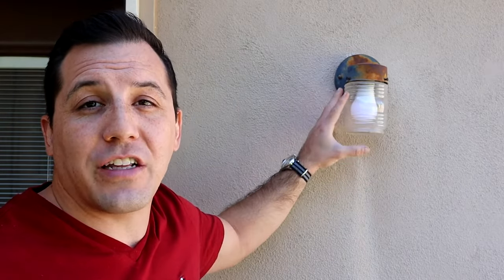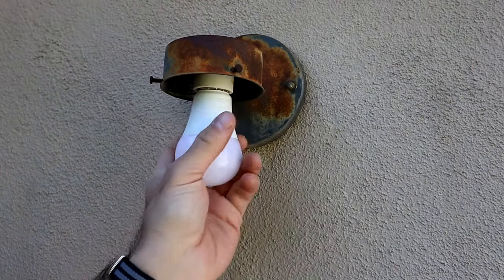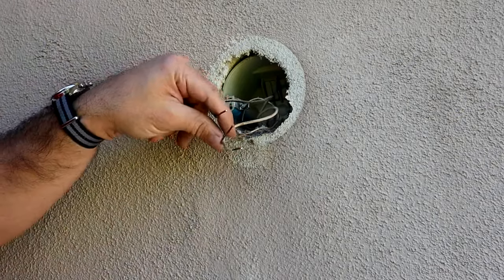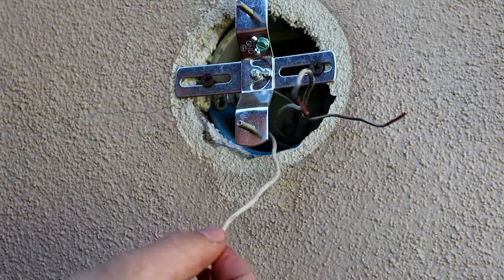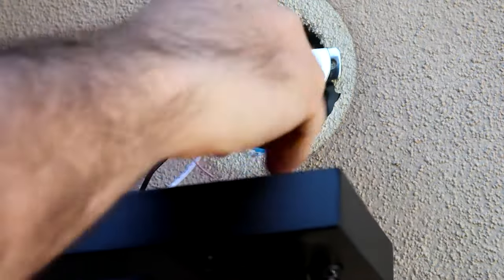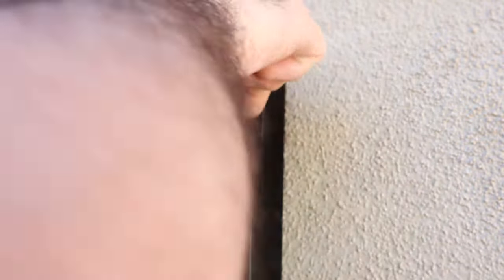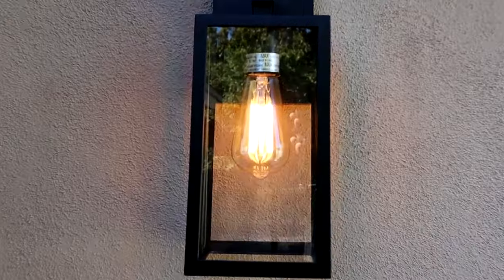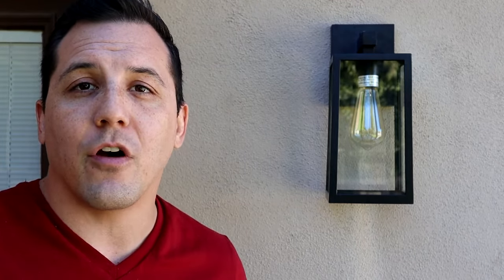How to Change A Wall Sconce - Beginner's Guide DIY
*Link to products below*

In this video, we are changing out an old jelly jar wall sconce for a really fast upgrade to a dated and worn-out light fixture. This project only takes 10-15 minutes and is perfect for a beginner. Although the light fixture in this video is outside, you can follow the same directions to change out most wall sconces inside your home as well.

If you have any questions, please feel free to leave them in the comments below and be sure to let me know if this video helped you tackle this project successfully in your own home.

Wall Sconce from video

Set of two Modern Wall Sconce

Edison Bulbs

Voltage Tester